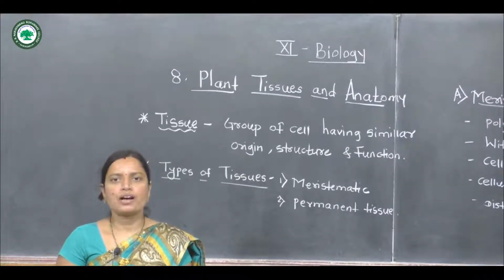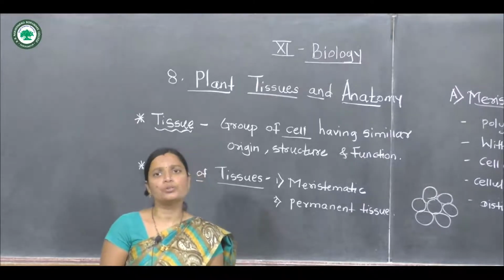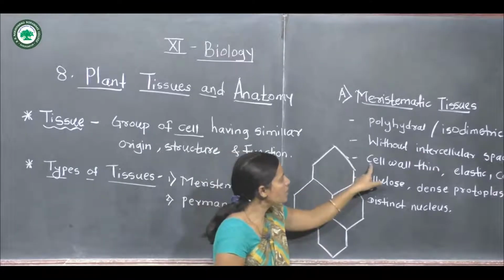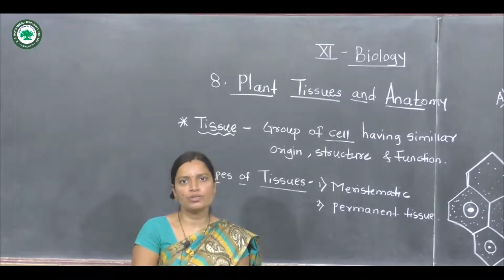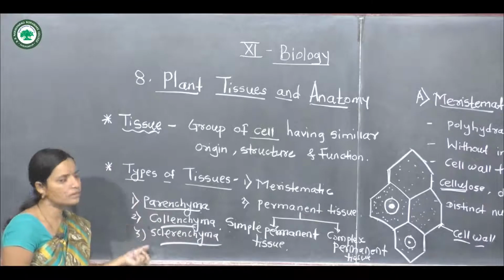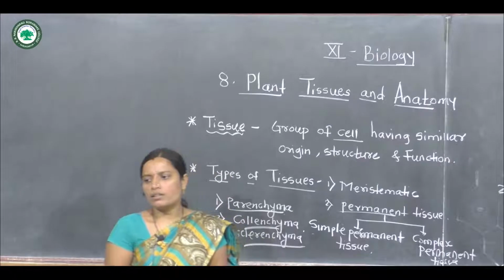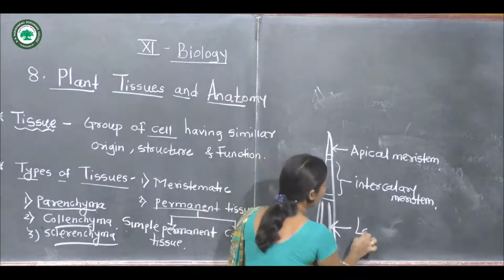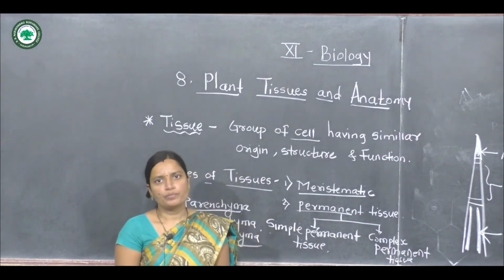XI.SCI(Biology) || Topic: Plant Tissues & Anatomy|| By Prof. Shinde S.K.